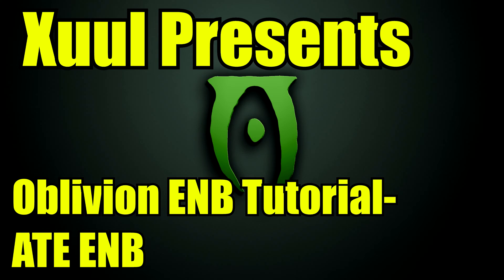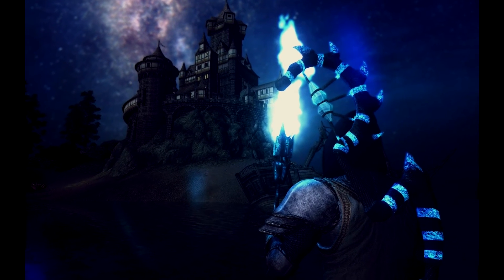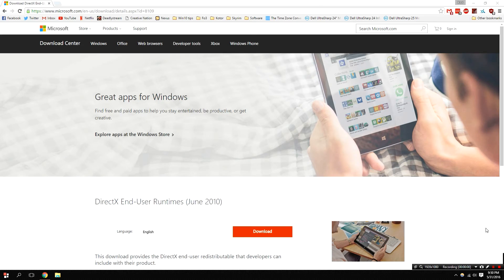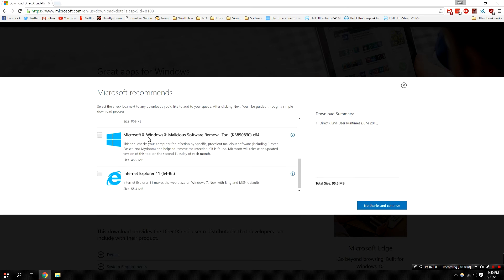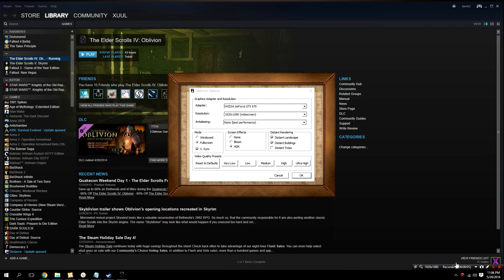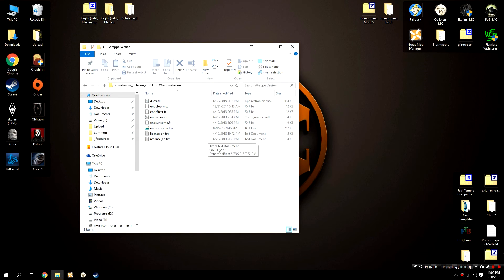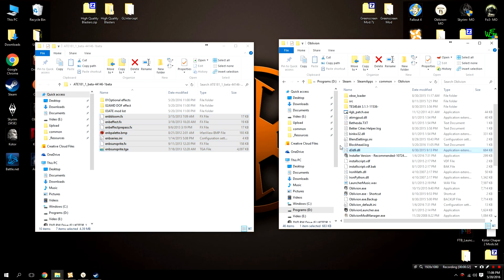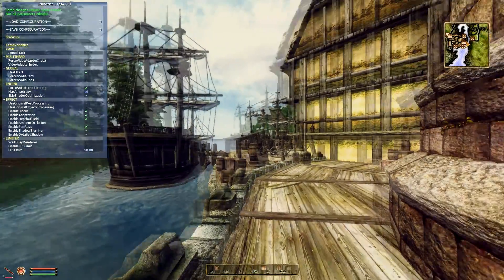TES Oblivion | How to install mods | Part 9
Welcome to my guide on installing mods for Oblivion with Mod Organizer. This tutorial uses the latest methods to install mods and has stood up to several hours of playtesting.